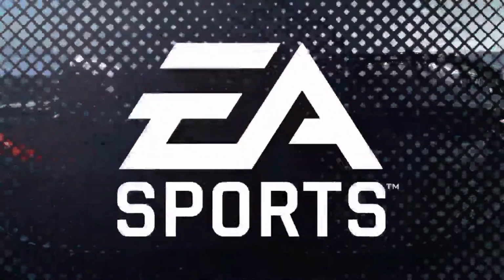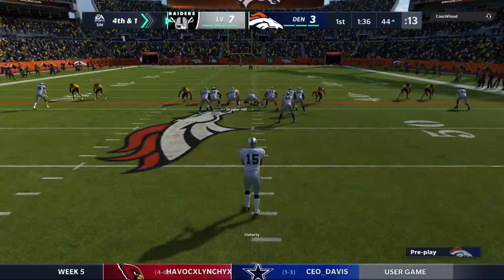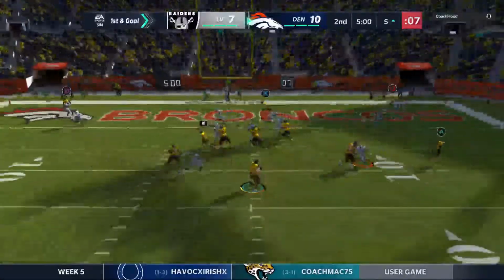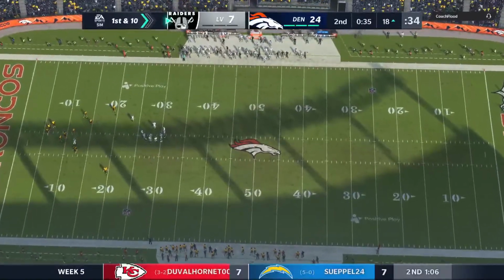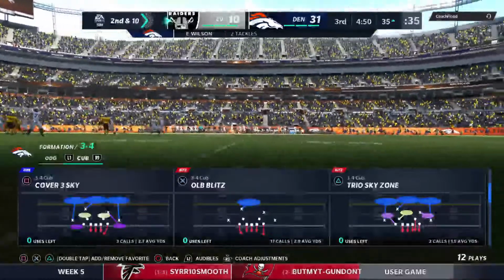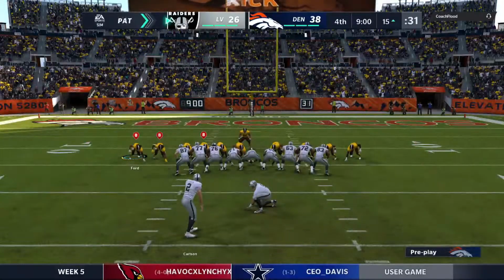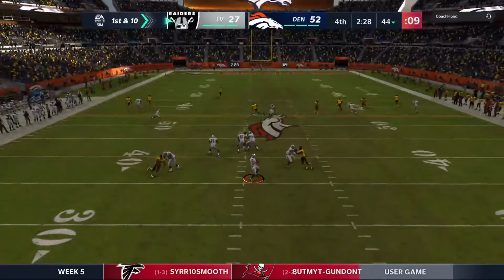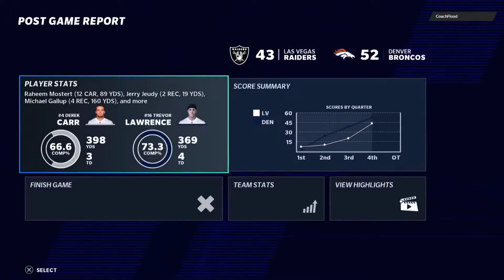Madden 21 PS5 10YFL Broncos vs Raiders